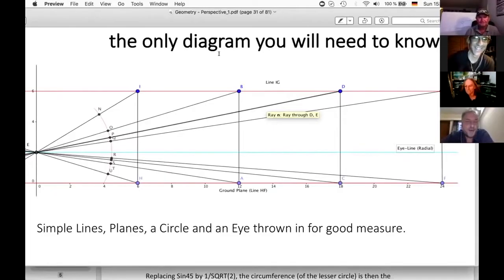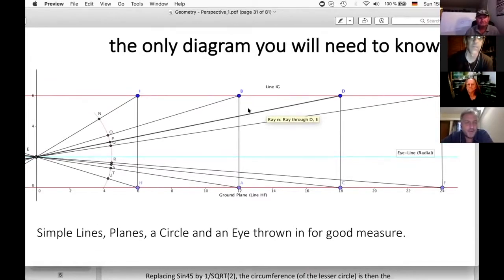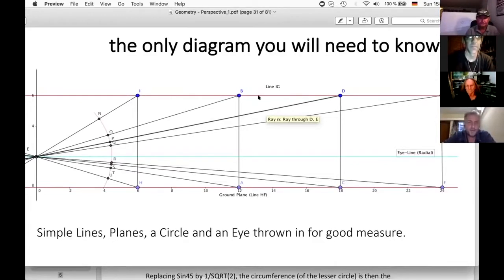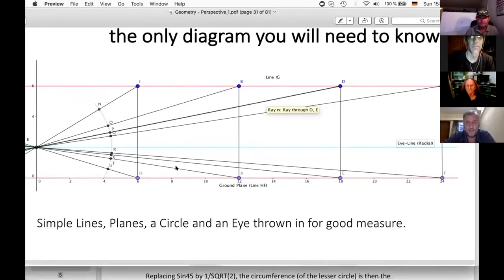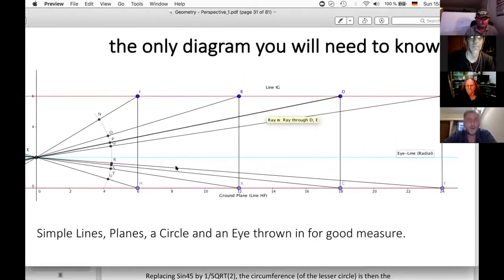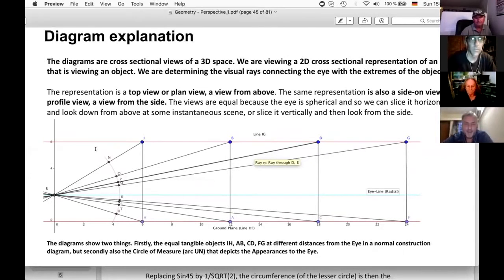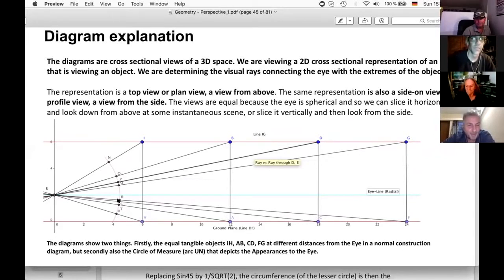FLAT EARTH How do objects disappear from the bottom first???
SOURCE:
The Great Switcheroo